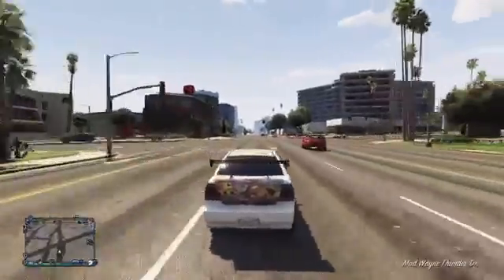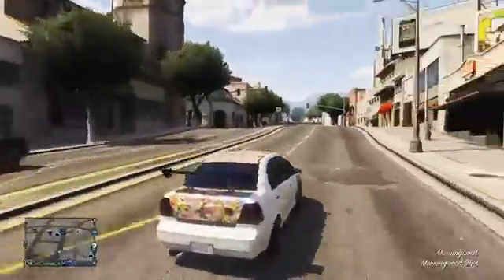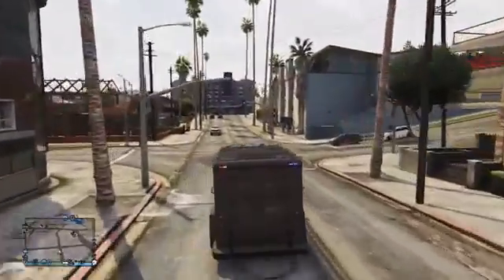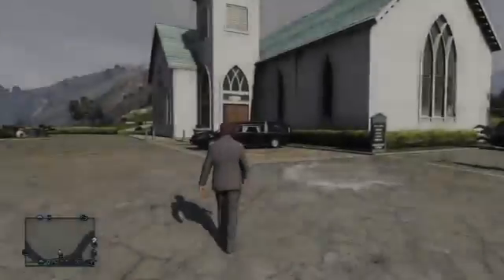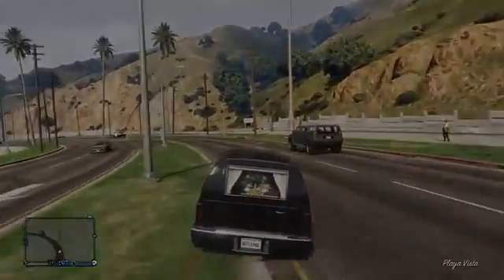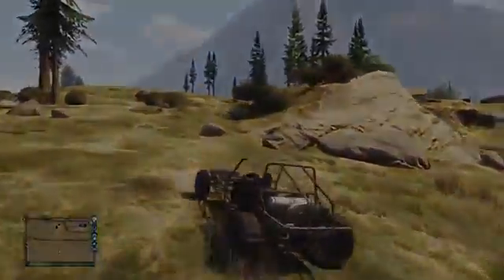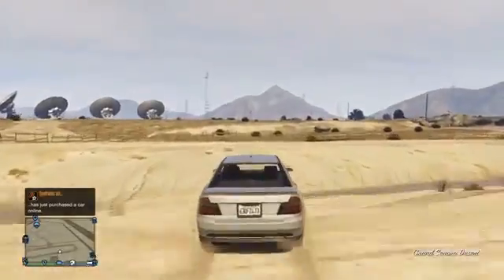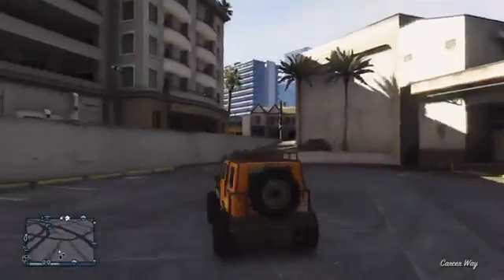GTA 5 Top 10 Rare & Secret Vehicles Online Best Rare & Secret Cars Online Locations! YouTube